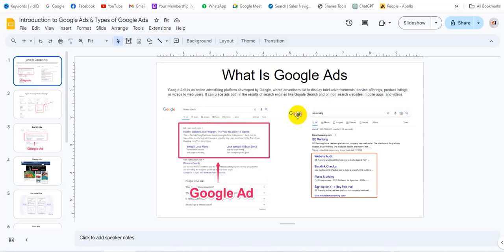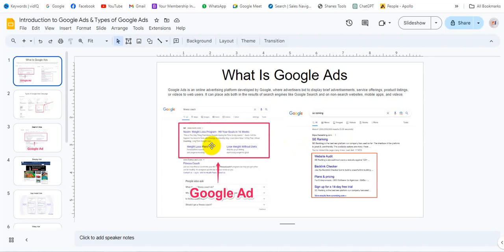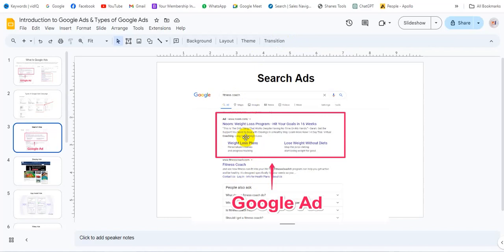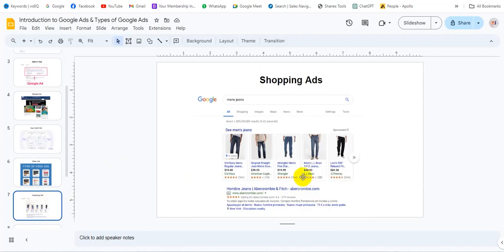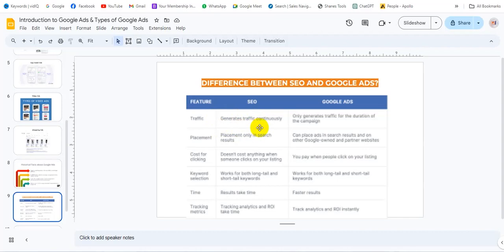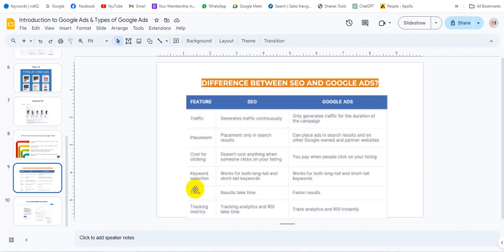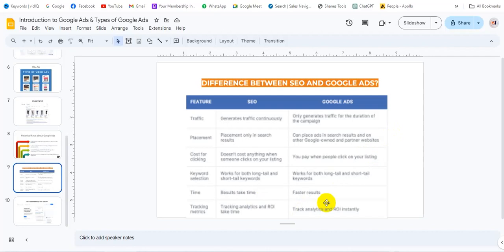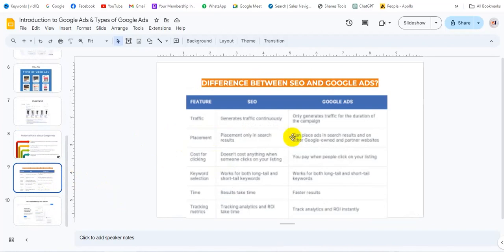Google Ads বিনামূল্যে শিখুন - Google Ads Tutorial 2024 - Google Ads Full Course Bangla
Learn Google Ads for free with this comprehensive tutorial in Bangla. Master Google Ads in 2024 and take your digital marketing skills to the next level!

Whether you're a business owner looking to advertise on Google or a marketing professional wanting to enhance your skills, this full course will cover everything you need to know about Google Ads. From setting up campaigns to optimizing ads, you'll be a Google Ads pro in no time!